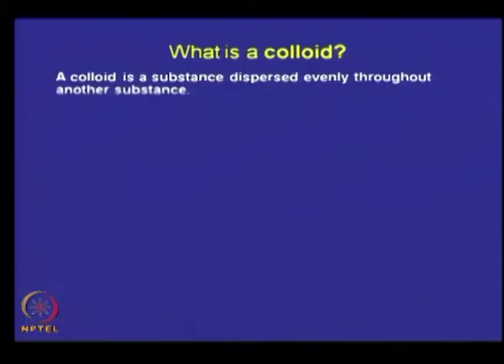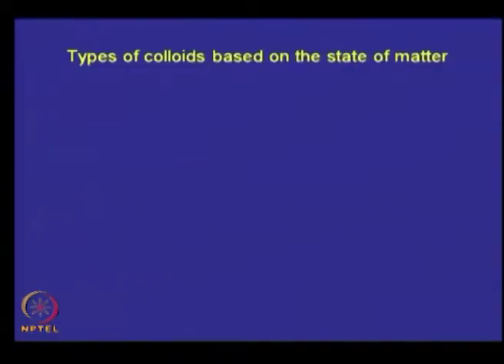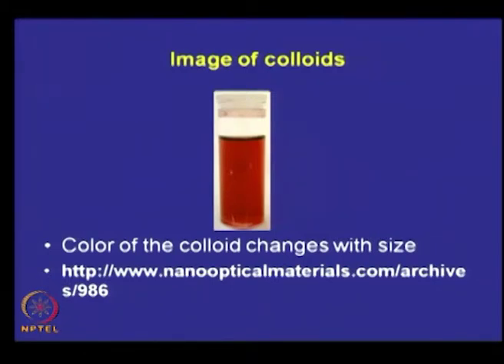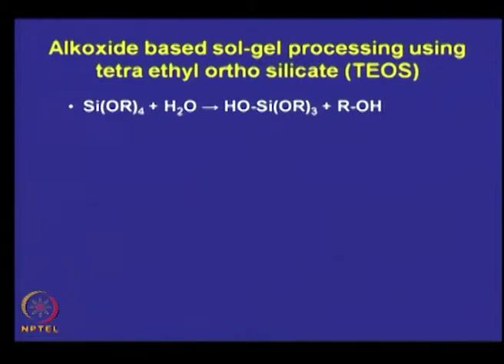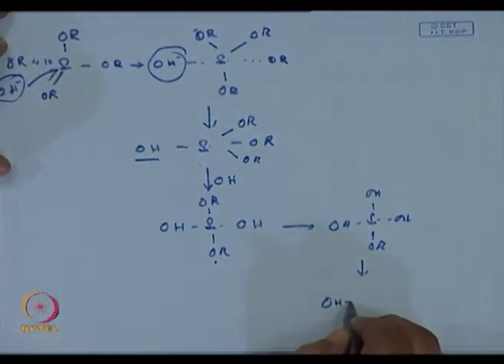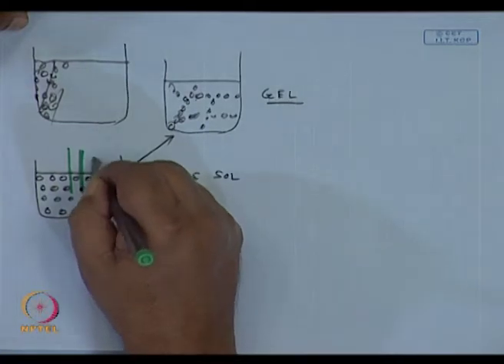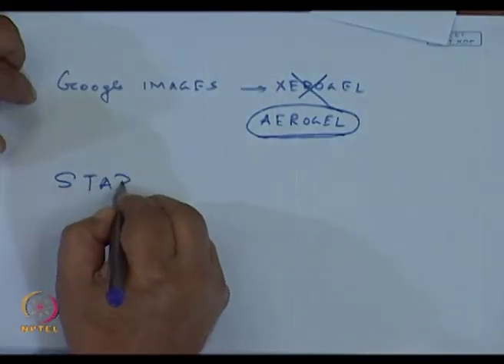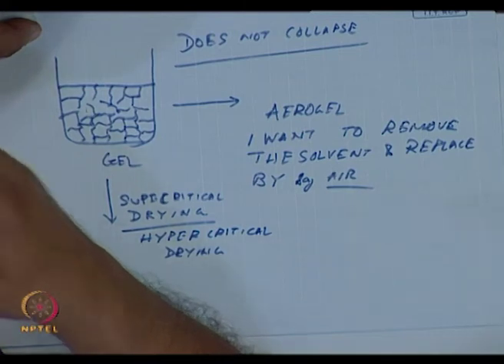Ceramic synthesis IV Alkoxide based sol gel Part A